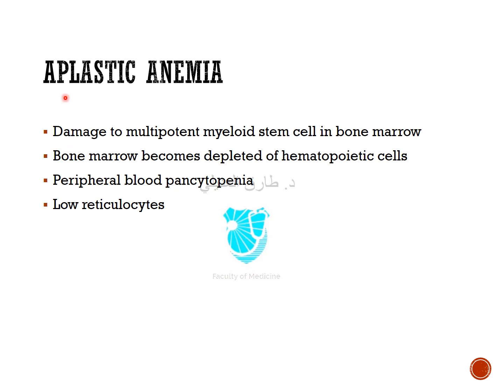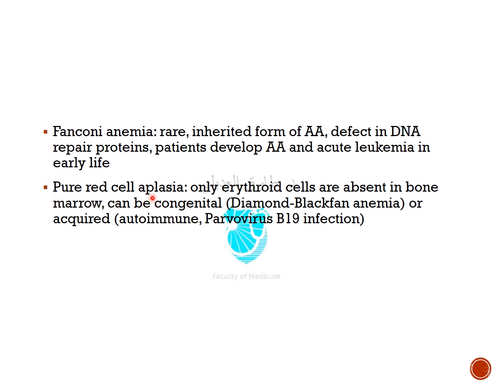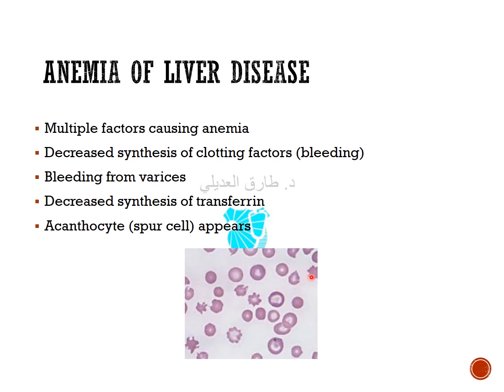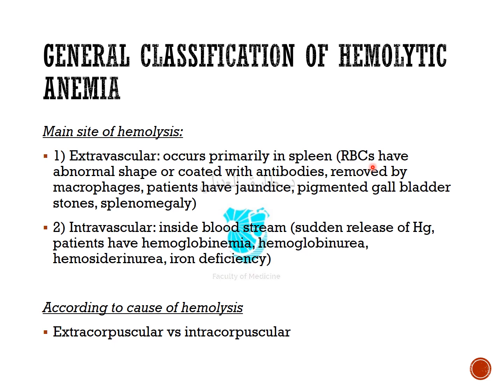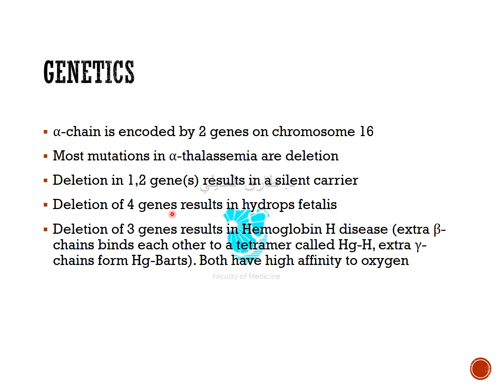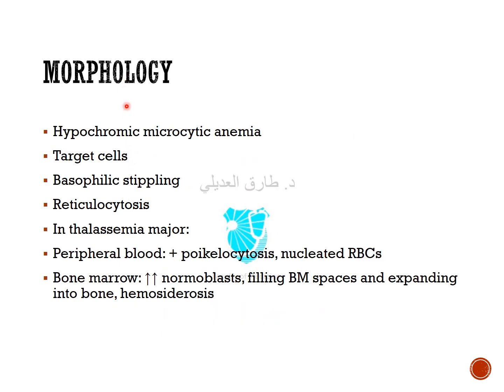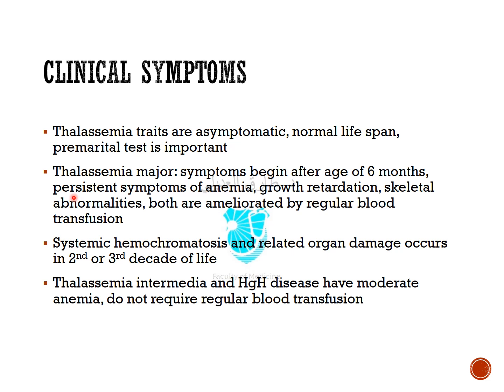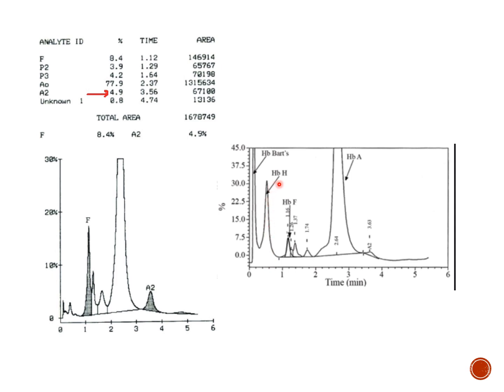Pathology Lecture 3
Continued: anemia of diminished production, Introduction to hemolytic anemia, thalassmia